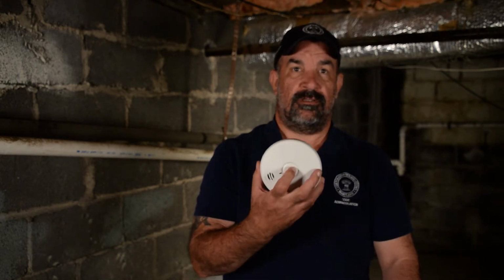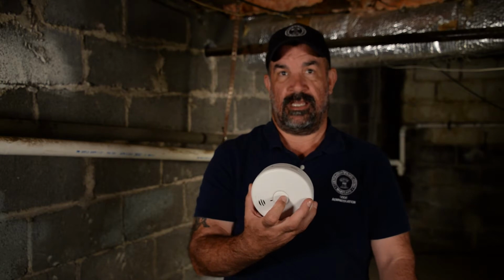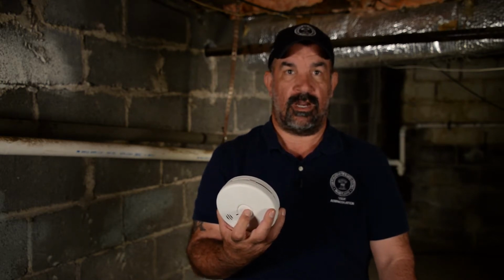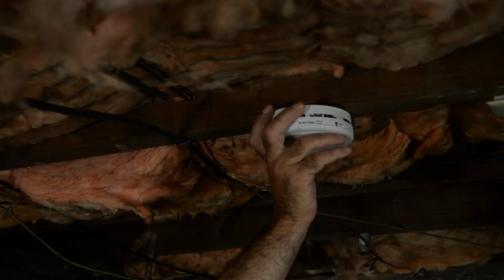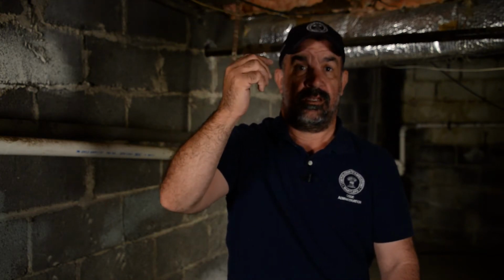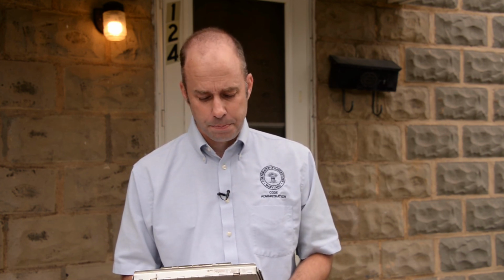Rental Interior Inspection - Smoke Alarms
In this webinar series, the City of Hagerstown's Planning and Code Administration conducts a walkthrough of items inspected during a Rental Interior Inspection.

In the ninth and final episode, we do a walkthrough of smoke alarm requirements.

*Please be advised that this is not a comprehensive list and does not cover all aspects of an inspection.*